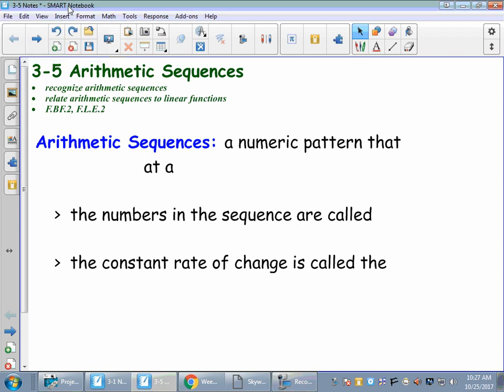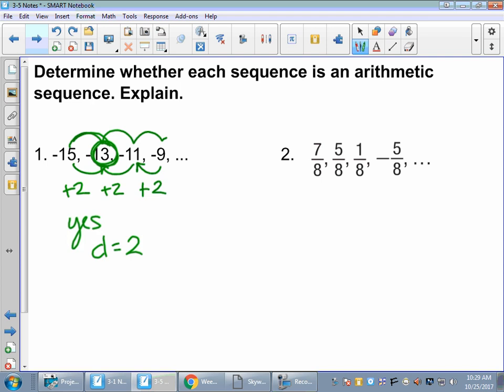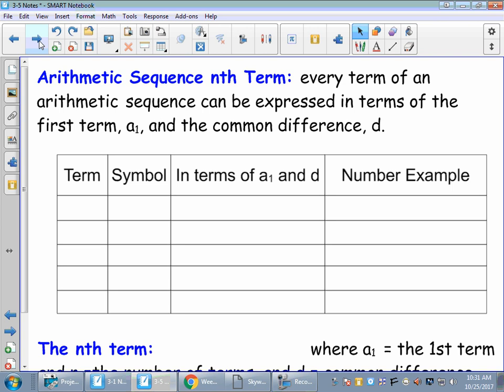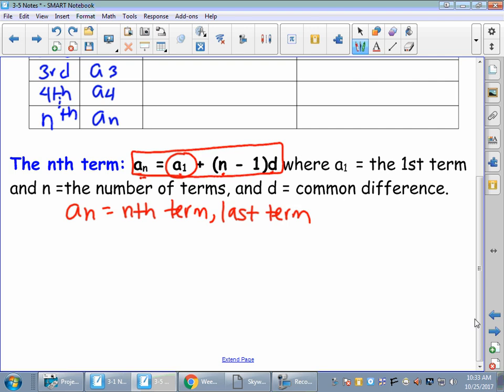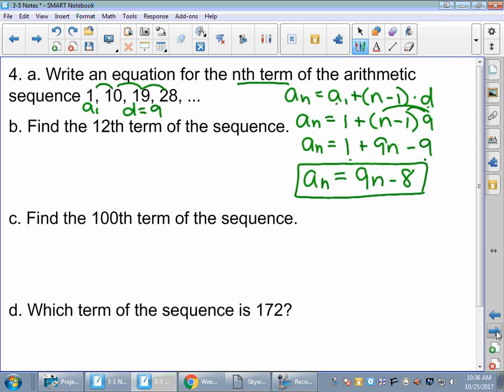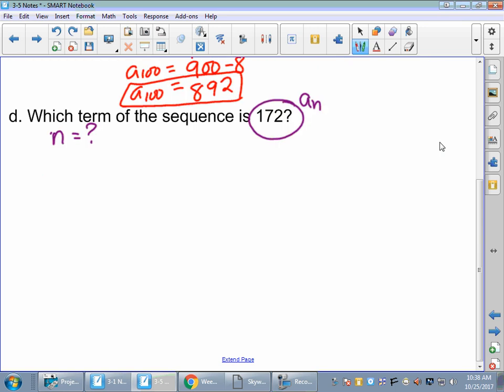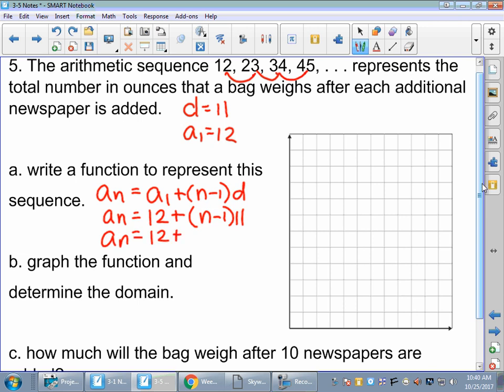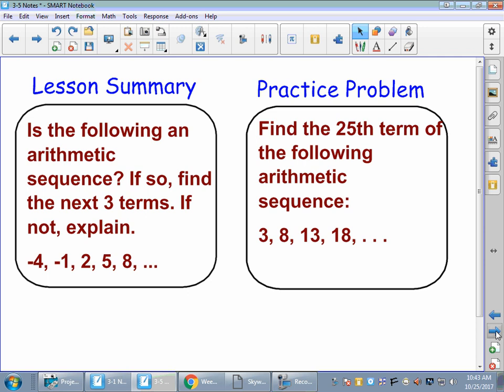3 5 Notes